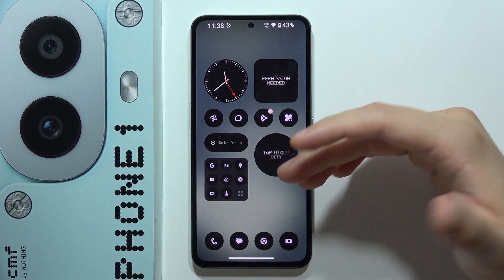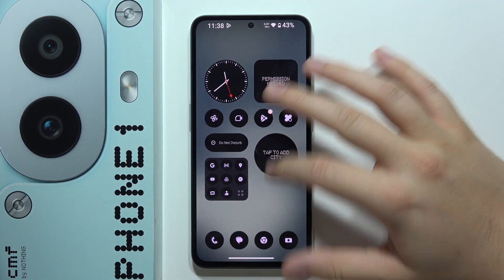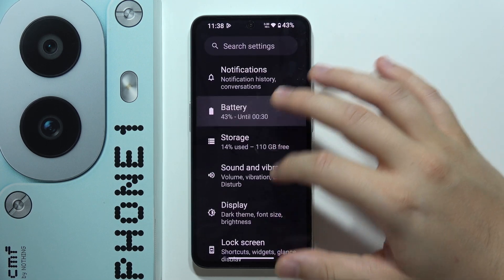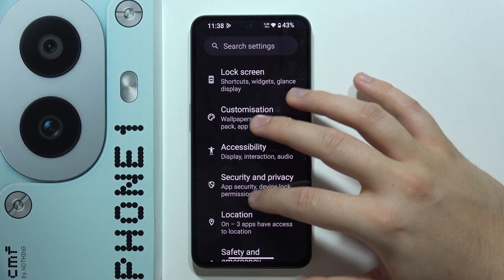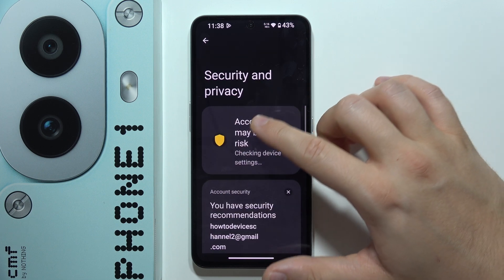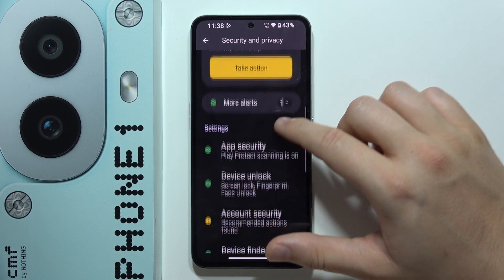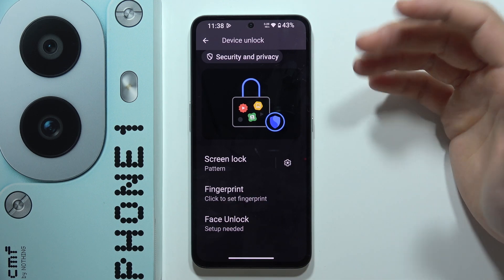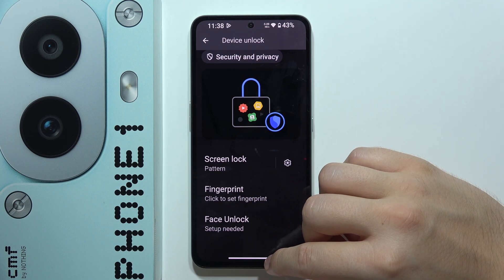Does CMF Phone 1 have Face Unlock?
Curious if the CMF Phone 1 features Face Unlock? This video explores whether your device supports facial recognition for secure and convenient unlocking. We’ll review the security options to help you determine if Face Unlock is available on your CMF Phone 1.